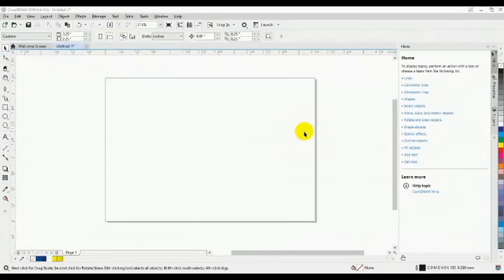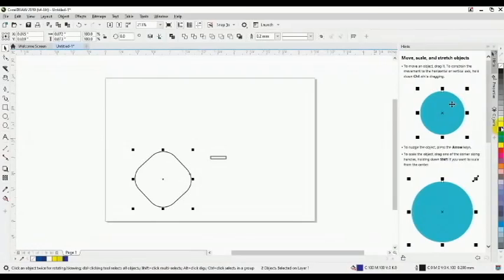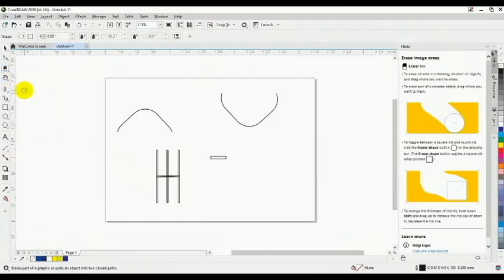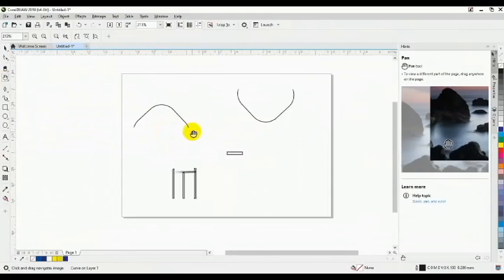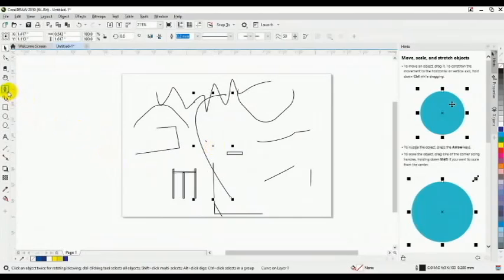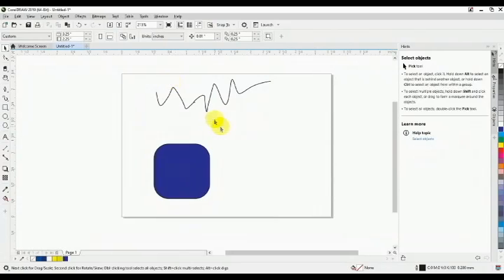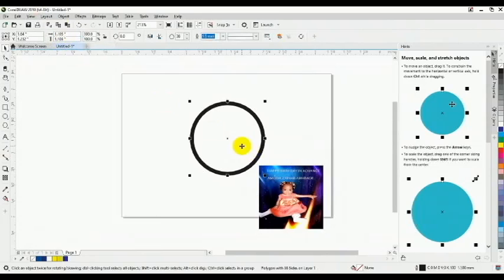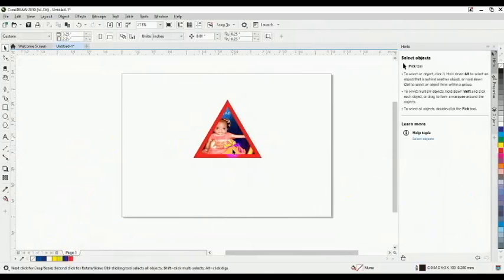getting started with coreldraw | basic tools | tutorial - 01coreldraw basic tools tutorial, coreldra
demonstrates how you can work most efficiently with CorelDRAW Graphics Suite 2022. He will cover a full range of features  from basic tools  such as drawing and shaping tools  to working with templates  as well as the new Pages docker and Multi-asset export docker.  will also show you how to customize your workspace to help you fast track your workflow and save you time.

This tutorial is great for beginners to those looking to accelerate their workflow. Take an even deeper look into CorelDRAW as Roger walks you through: vector effects  bitmap effects styles  perspective  PowerClips  working with bitmaps  background removal  Corel Font Manager  and so much more.

Breakdown of the full 90-min tutorial:
0:00 - Introduction
0:19 - What included in CorelDRAW Graphics Suite 2022Watch as  Wambolt demonstrates how you can work most efficiently with CorelDRAW Graphics Suite 2021. He will cover a full range of features  from basic tools  such as drawing and shaping tools  to working with templates  as well as the new Pages docker and Multi-asset export docker.  will also show you how to customize your workspace to help you fast track your workflow and save you time.

This tutorial is great for beginners to those looking to accelerate their workflow. Take an even deeper look into CorelDRAW as  walks you through: vector effects  bitmap effects styles  perspective  PowerClips  working with bitmaps  background removal  Corel Font Manager  and so much more.

0:00 - Introduction
0:19 - What included in CorelDRAW Graphics pen tool in coreldraw,pentool in coreldraw,how to use pen tool in coreldraw,tutorial corel draw,coreldraw video tutorials,pen tool coreldraw,coreldraw tutorial for beginners full,coreldraw tutorial full,coreldraw tutorial advanced,corel draw complete tutorial,coreldraw x7 tutorial in english,corel draw pen tool,corel draw pen tool tutorial,corel draw pen tool tutorial hindi,corel draw x7 pen tool,pen tool,pentool,CorelDRAW X7 Tutorial DAY 14 MASTER PEN TOOL